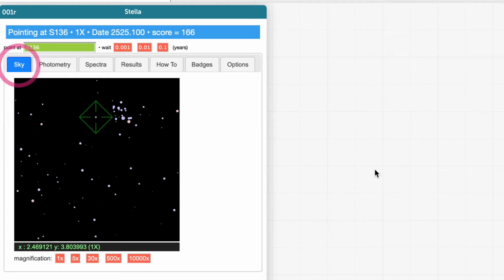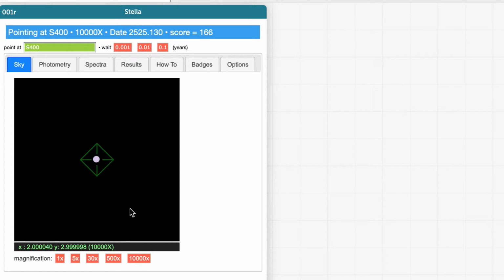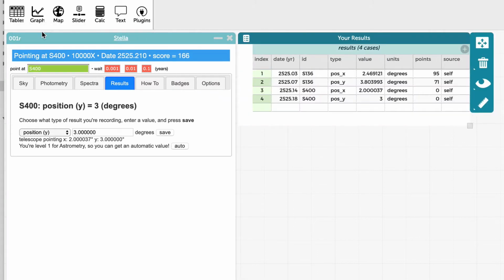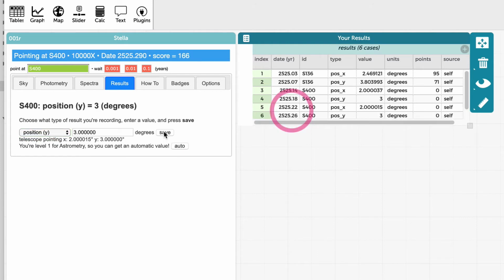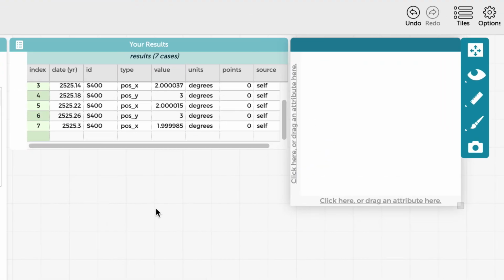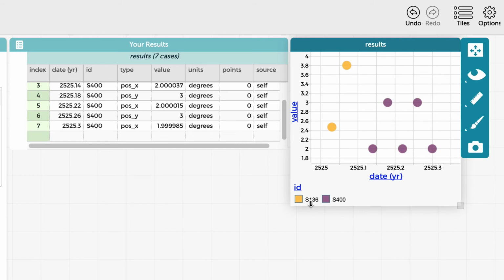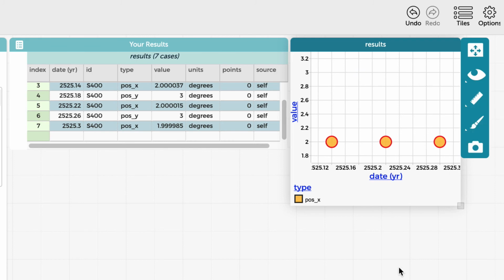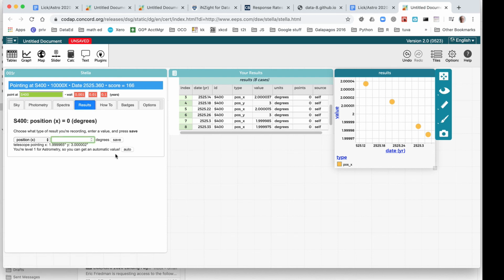Astrometry 2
More about astrometry in Stella. Includes starting to use CODAP tables and graphs.